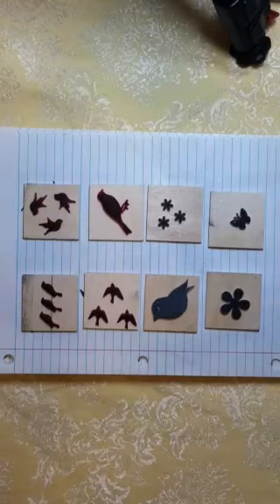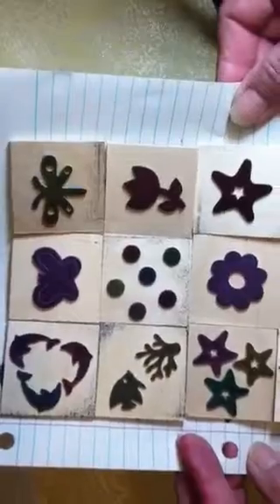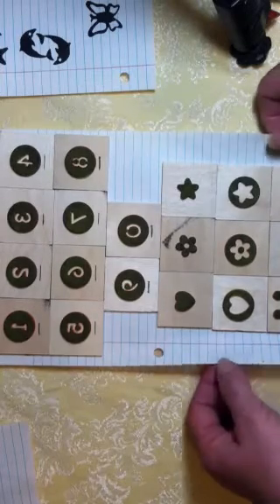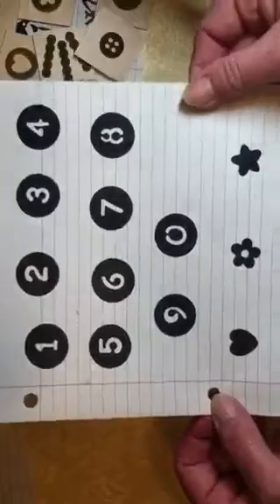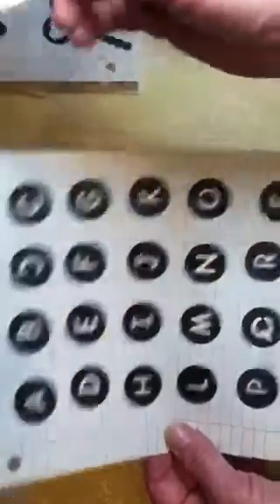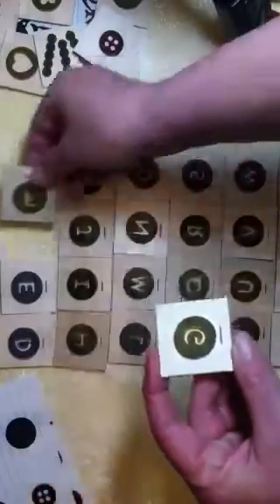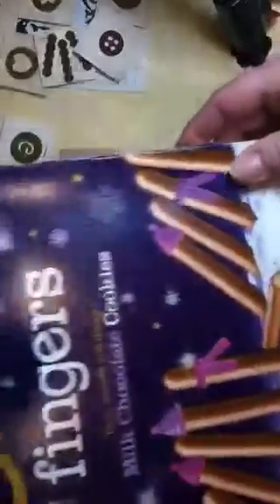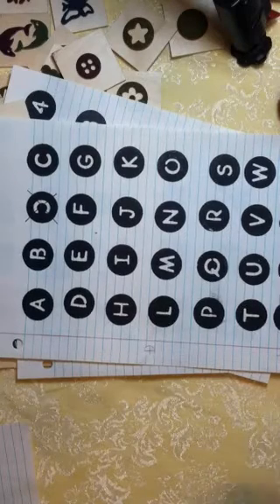More DIY inchie/atc Stamps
I just can't stop making these :)  More tiny stamps that I learned from Nina Ribena :)  tfw, and I hope you all have an Outstanding Day :)  amy